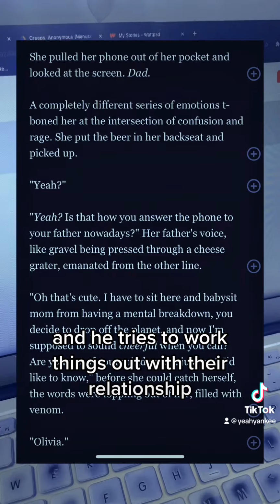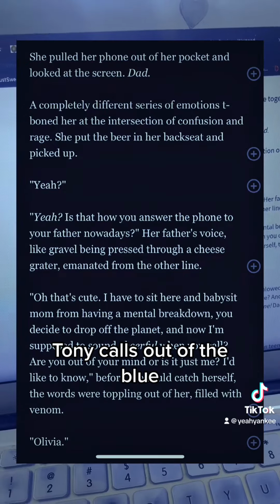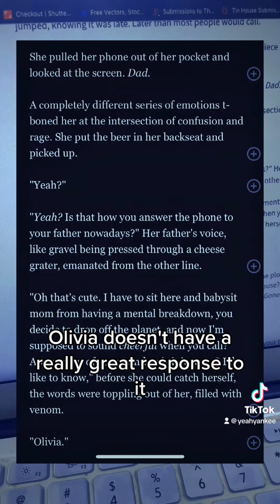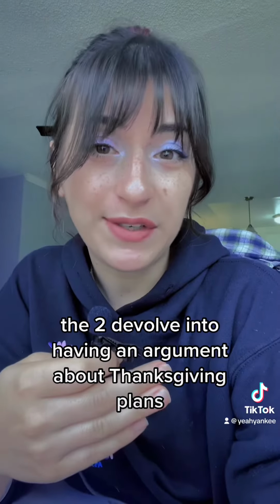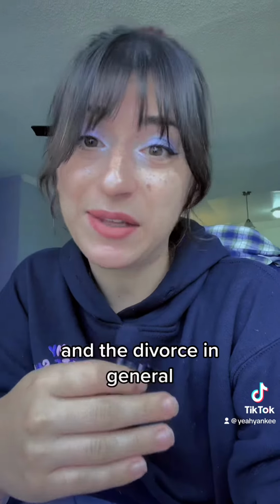Diving Into Creating Character Dynamics in Creeps, Anonymous (Olivia & Tony)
(Spoilers for Chapters 10 & 12 of Creeps! Skip this if you’re not caught up just yet. ;) A quick dive on how I setup my father-daughter dynamics in Creeps, Anonymous. It would have been easy to create a deadbeat dad narrative and never fully develop Tony as a character, but by dint of that—our protagonist would also lose out on chances to grow, and we wouldnt be challenged as readers to examine what we know. Here in chapters 1, 10, and 12, we dig a little deeper into how the story instead sets up the relationship between an immature but loving dad, and a deeply tired daughter who has felt like she’s already spent a lifetime raising her parents